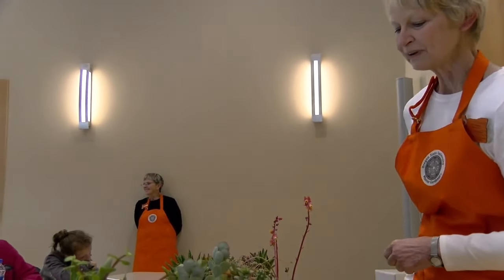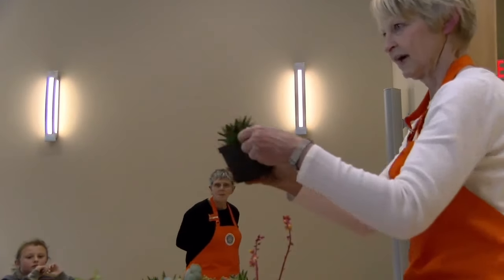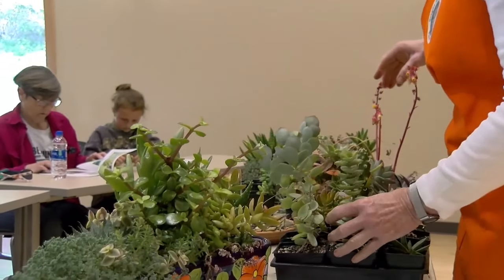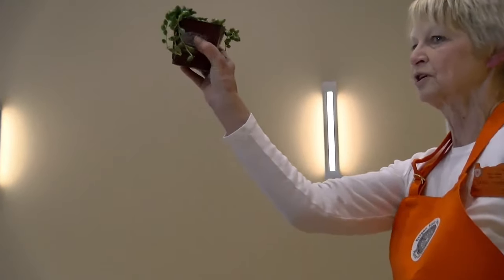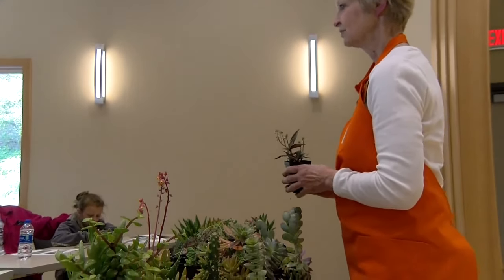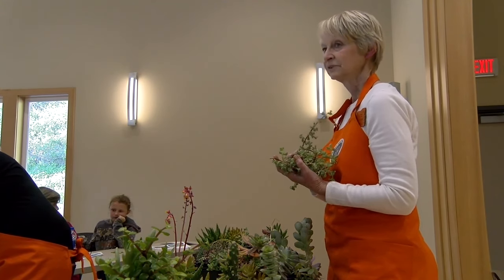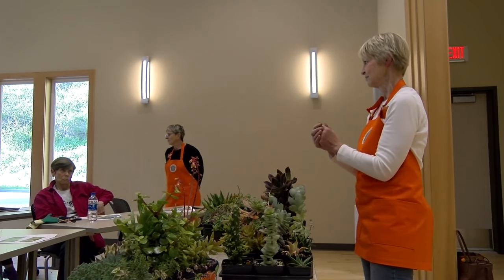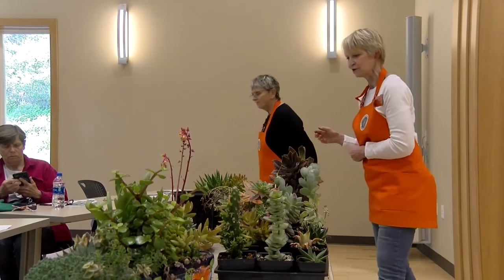Making Your Own Succulent Planter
A program Submitted to Curry County Voices